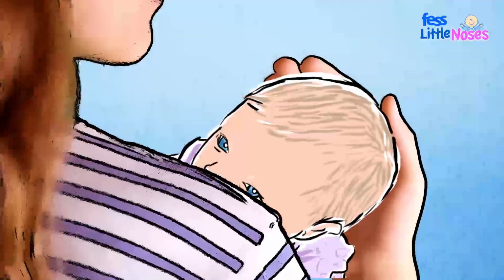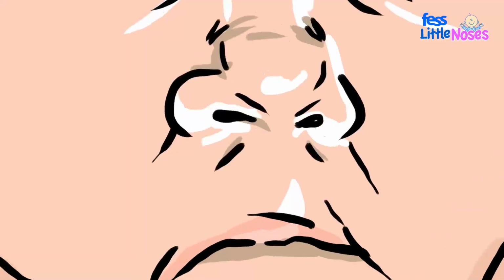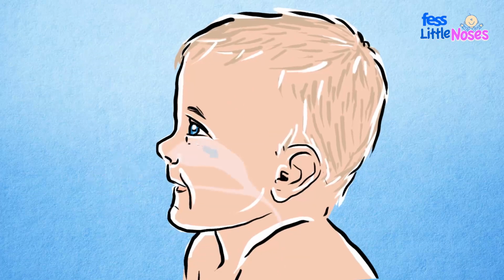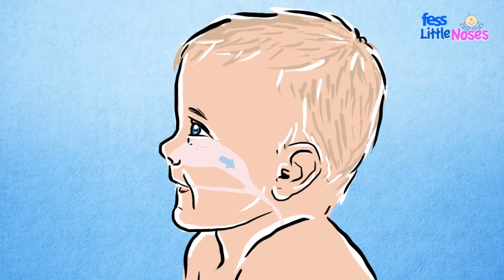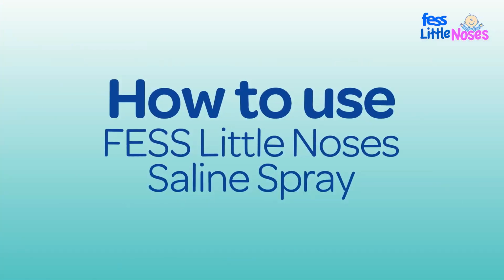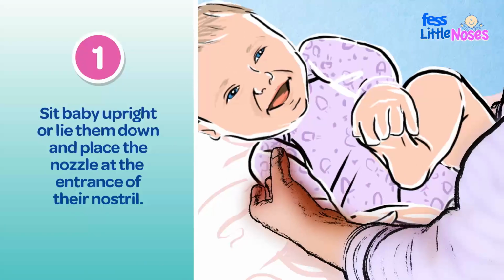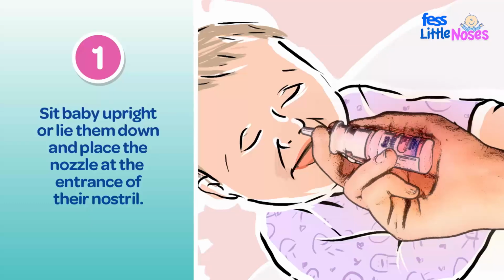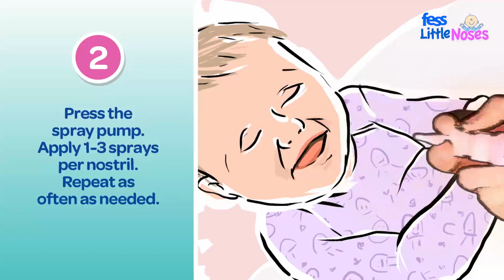How to use FESS® Little Noses Nasal Spray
Relief for baby’s blocked noses.